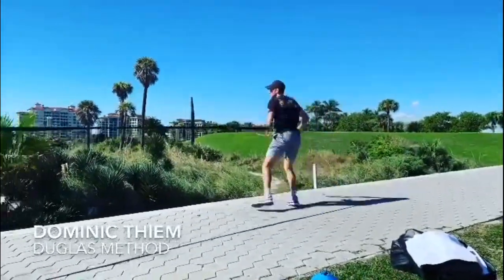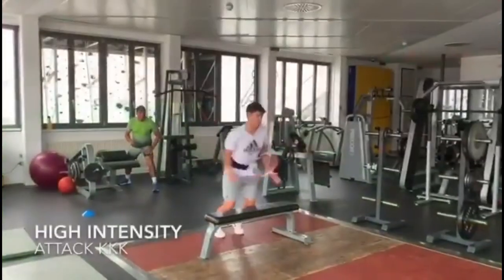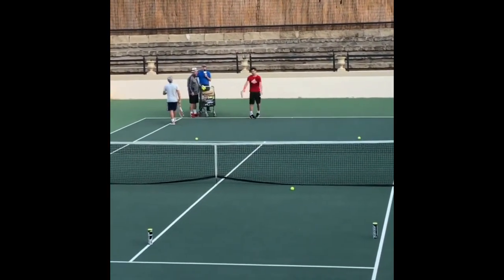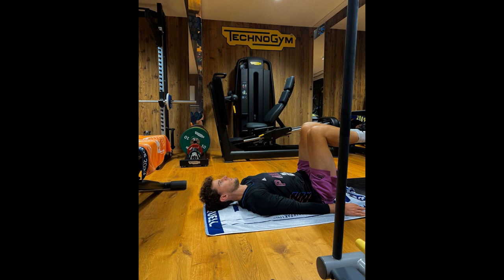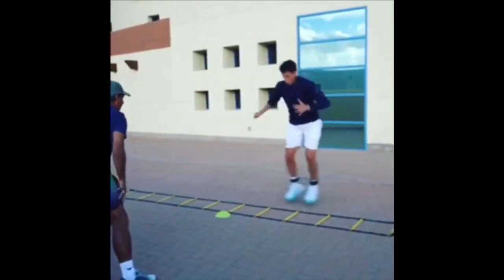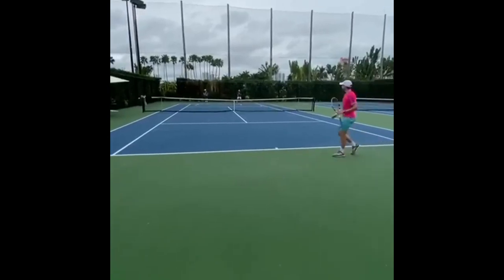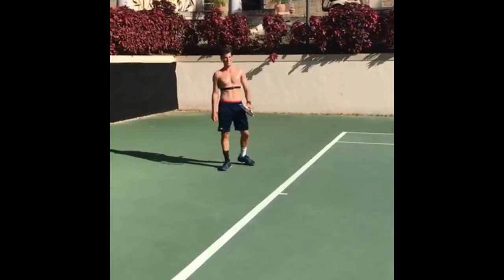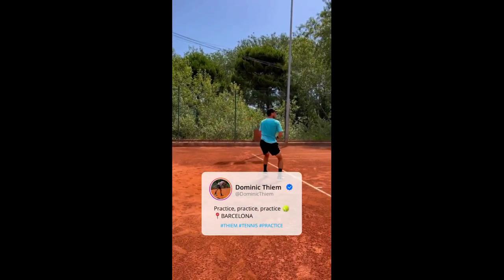HIGH INTENSITY! Dominic Thiem Fitness Training & Tennis Practice 2024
Dominic Thiem's 2024 training routine is one of the high-intensity training routines on the ATP tour. In this video we will explain the befits of Thiem Workouts, and all of his court level tennis practice, his gym workouts include upper and lower strength training, balance and core. Dominic Thiem, surely has the most insane fitness on Tour!

00:00 Dominic Thiem Footwork & agility drills
04:01 Dominic Thiem Serve Practice
06:05 Dominic Thiem strength training & weight
08:18 Dominic Thiem Backhand grip practice
11:02 Dominic Thiem, tennis cardio workout
12:23 Dominic Thiem Forehand drills